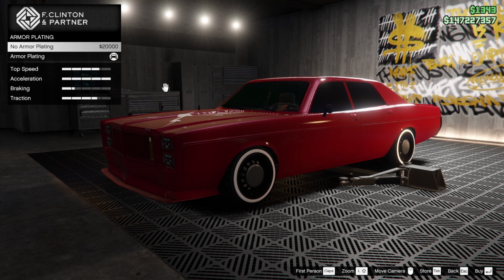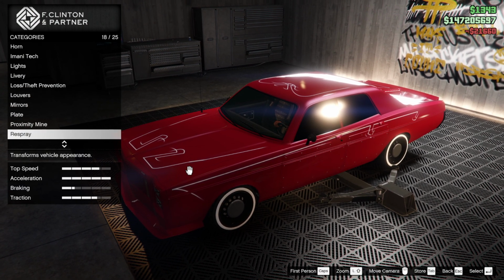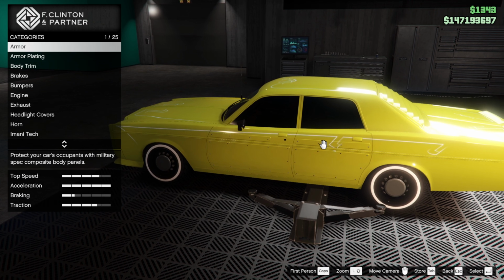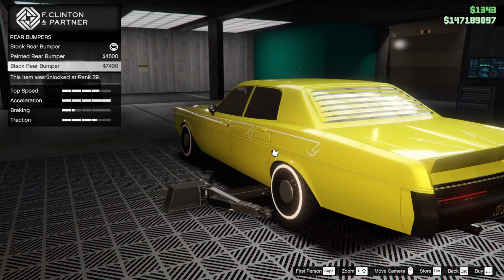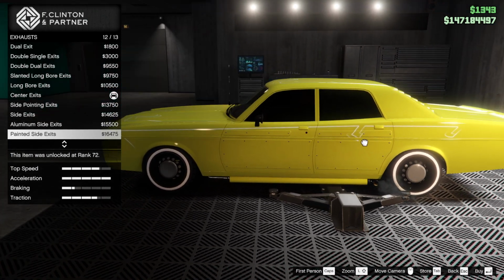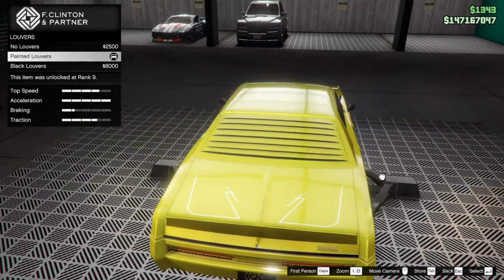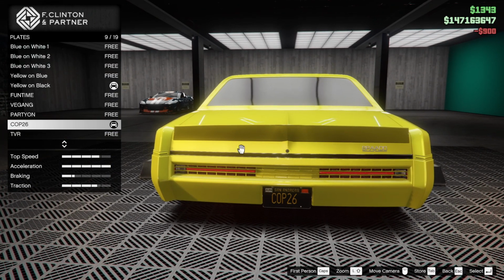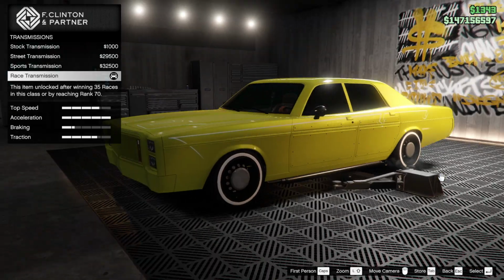GTA Review | SALE - Bravado Greenwood | 70s Imani-Tech Dodge Monaco / Plymouth Fury | Classic Muscle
Here is the Greenwood, what a car